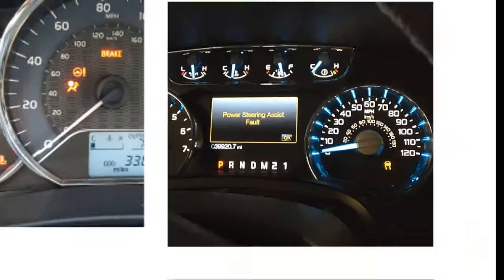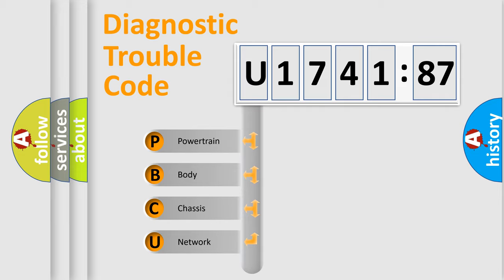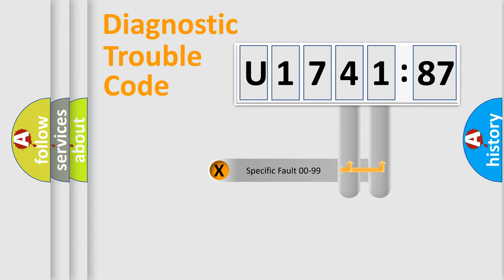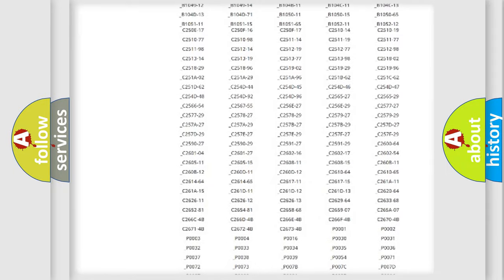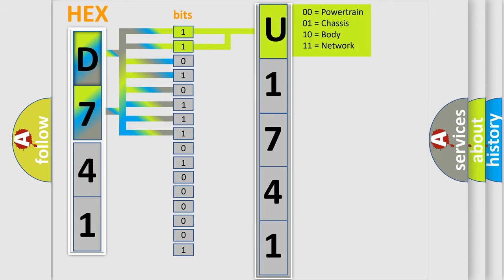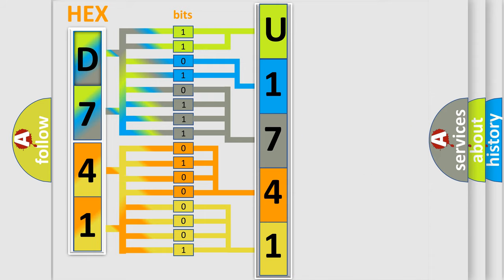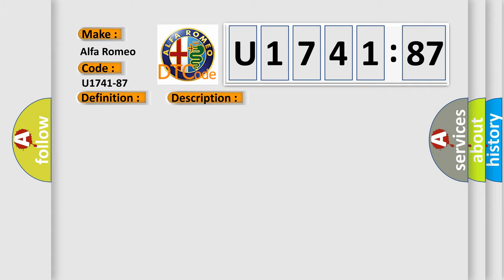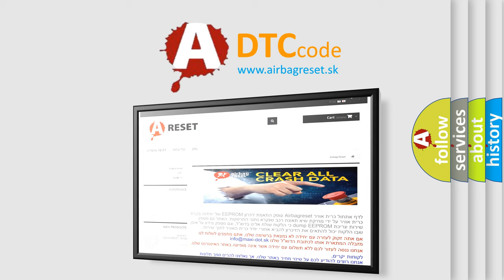DTC Alfa-Romeo U1741-87 Short Explanation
Contents:
0:21 Basic DTC analysis according to OBD2 protocol standard.
1:48 Insight into programming
2:58 A diagnostically understandable description of the Diagnostic Trouble Code
3:05 Basic error definition

Make:
Alfa Romeo
Code:
U1741-87
Definition:
Radio Frequency Hub Module (Rfhm) - Missing Message
Failure Type:
Missing Message